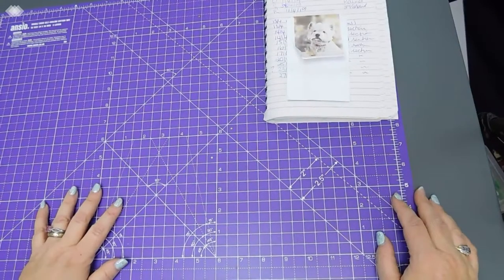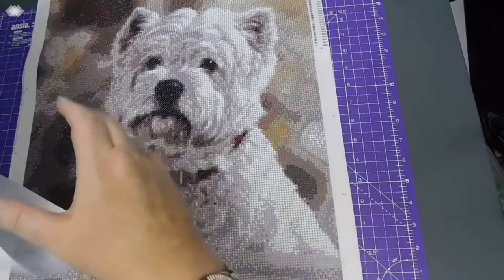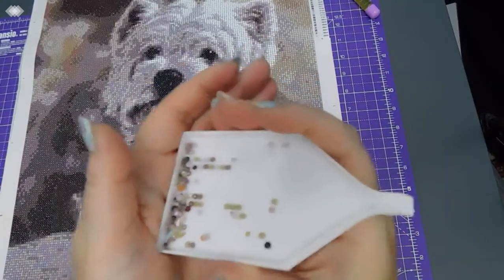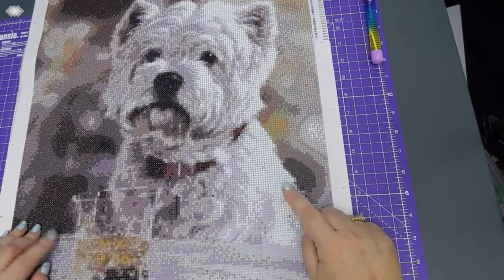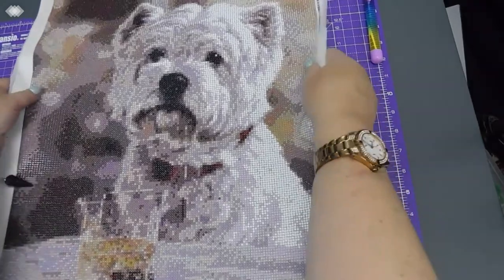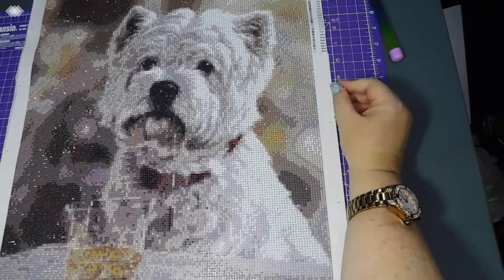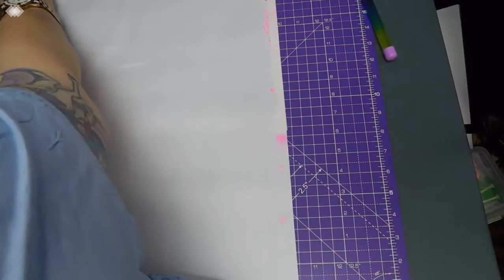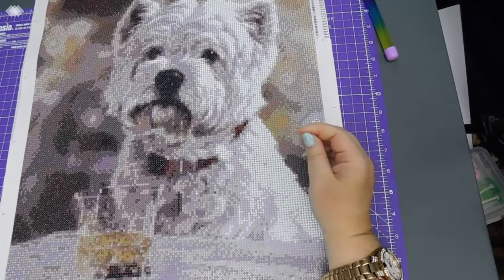Post Review – Westie with Whiskey from Yaobo Factory Store on AliExpress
Finished this in time to give it to the intended recipients.  Really enjoyed doing this one.

Westie with Whiskey dp